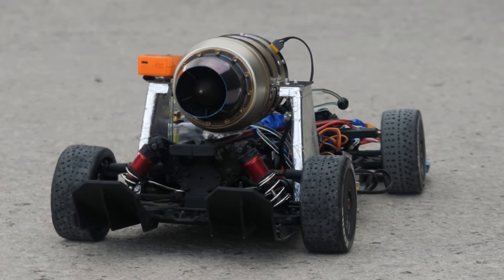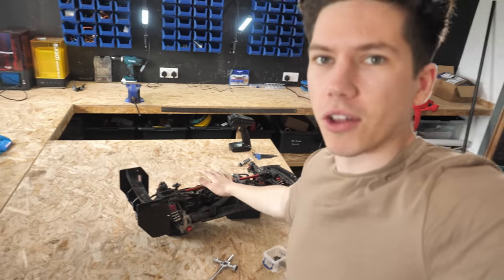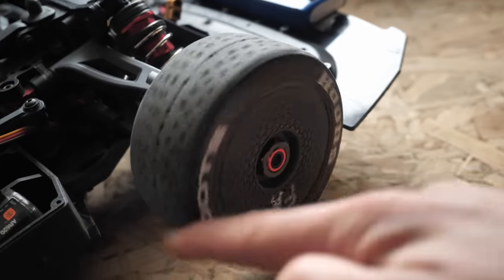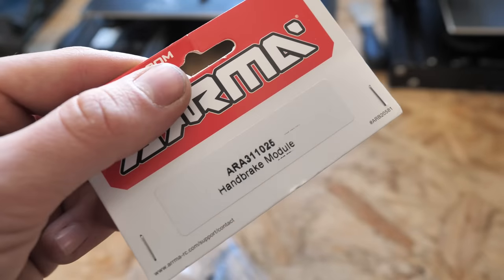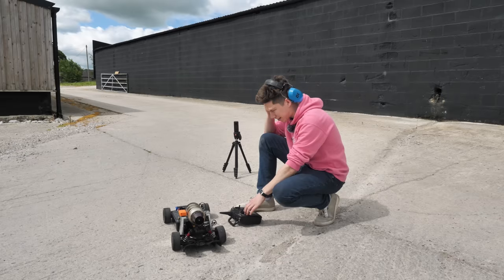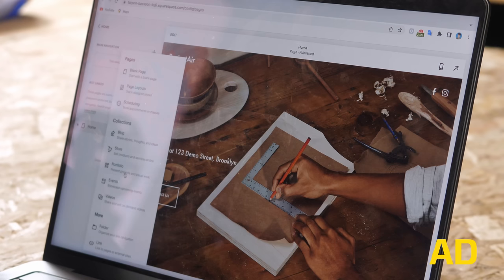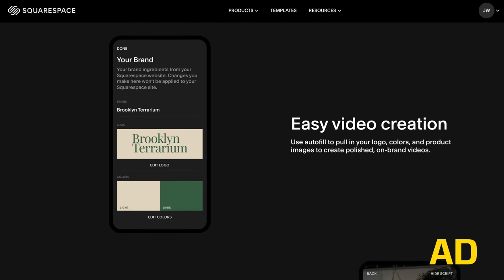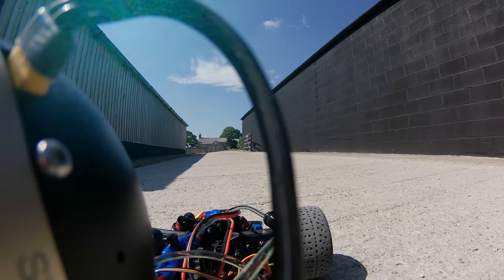RC Car Jet Engine Upgrade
This is part 1 of this mini series.